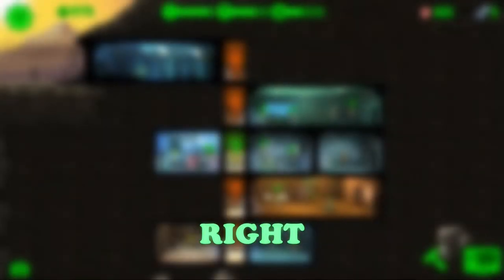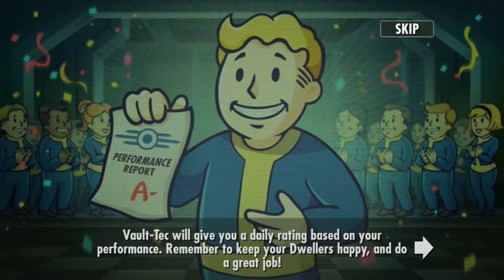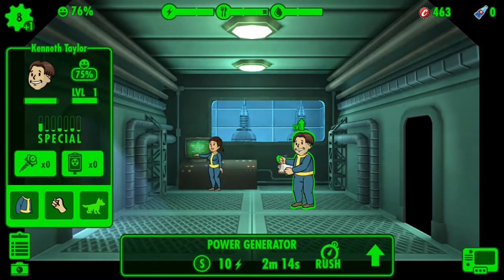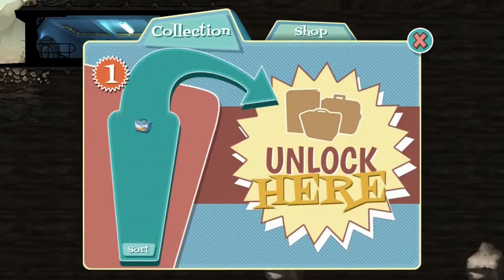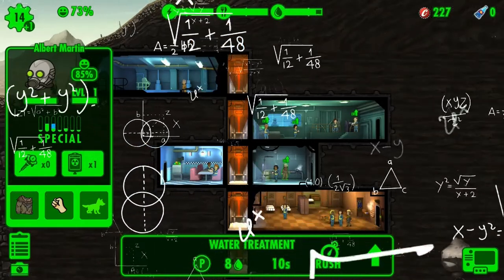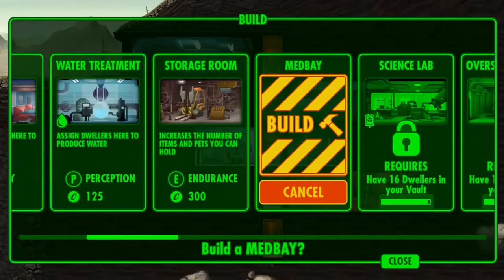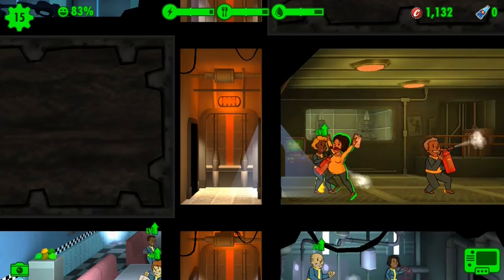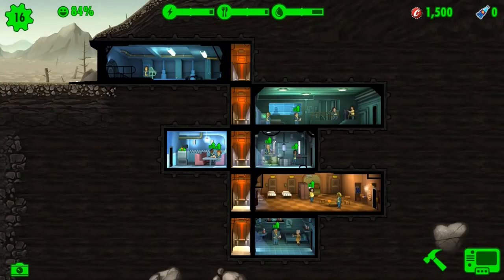Starting My New Vault | Fallout Shelter | Episode 1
Hello, My Beloved Viewers

     I've decided to record a solo let's play, to help me get use to
recording on my own. Hope you guys join me in this wonderful adventure.

     It's a rough road I'm going down to but one that I must.